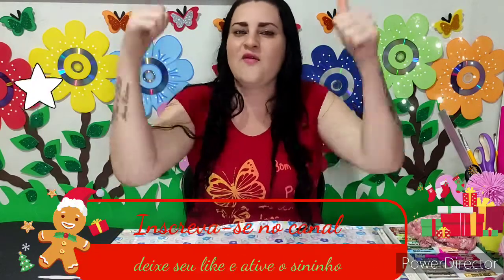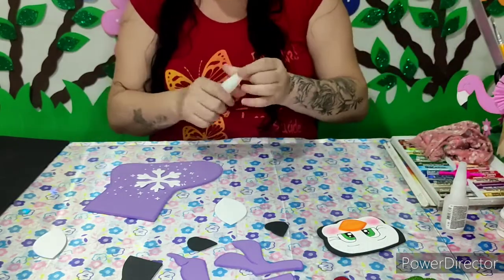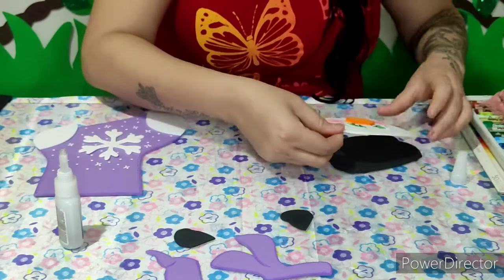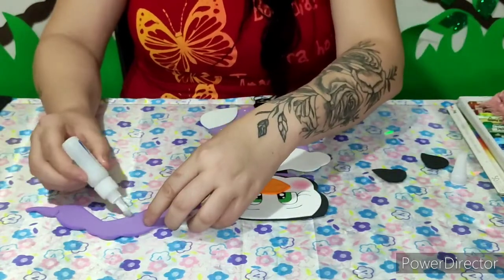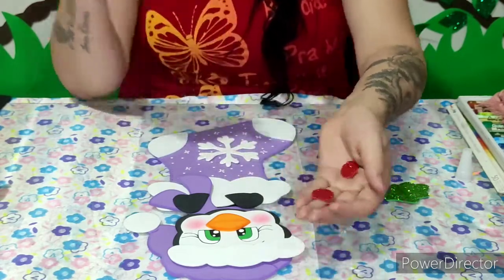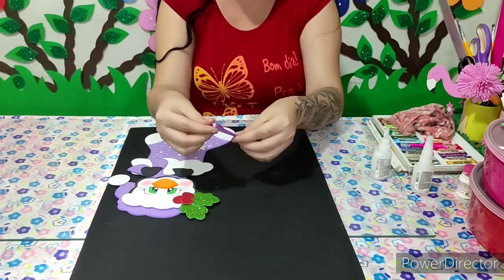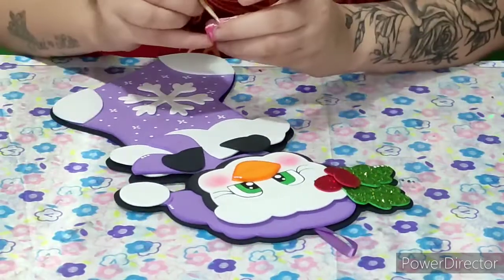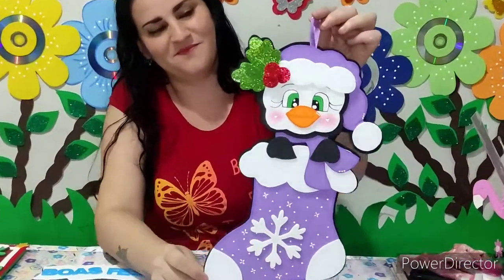COMO FAZER ENFEITE DE PORTA NATALINO|Decoração de Porta em Eva |Diy-Faça Você Mesmo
Inspirado no Molde Dela @MissDorita2012

⚠️📌Olá meus amigos no vídeo de hj vcs vão aprender a fazer essa Linda placa de Porta Natalina utilizando materiais Recicláveis mais uma idéia  Rápida e Fácil de fazer espero q gostem do nosso trabalhinho de hj fiz com muito carinho pra vcs 😘😘